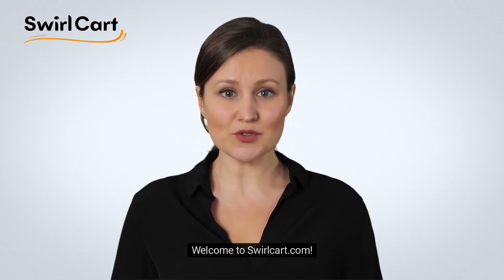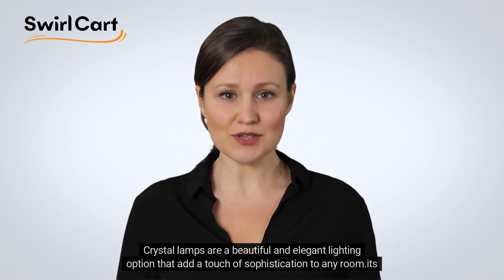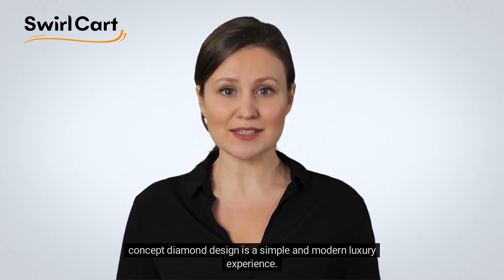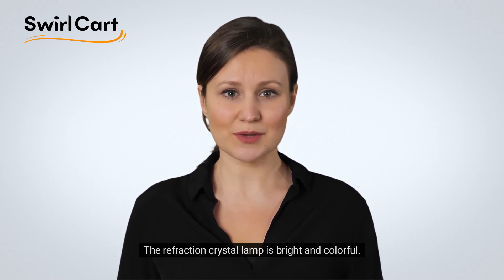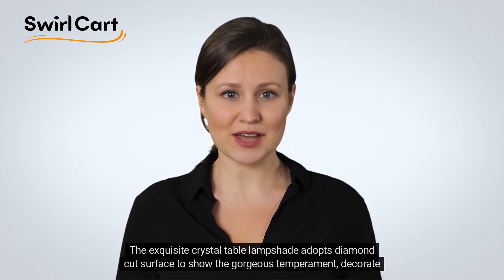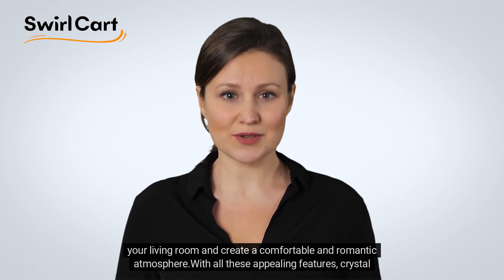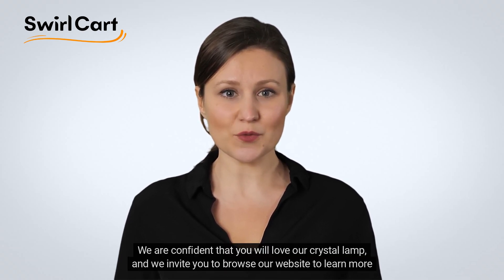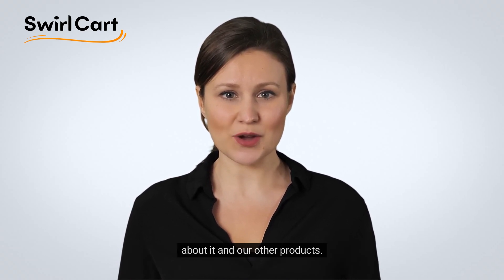SwirlCart Crystal Lamp commercial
New concept diamond design is a simple and modern luxury experience. It shines like a diamond without losing its special 3D technology. The refraction crystal lamp is bright and colorful. The exquisite crystal table lampshade adopts diamond cut surface to show the gorgeous temperament, decorate your living room and create a comfortable and romantic atmosphere.